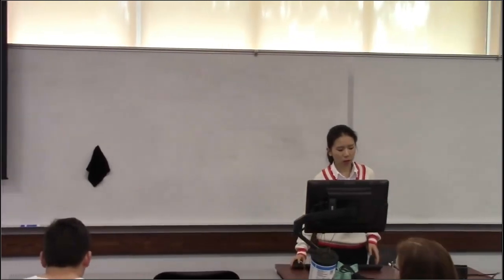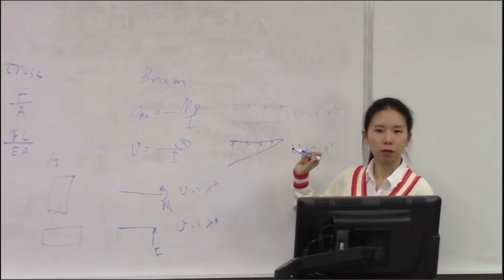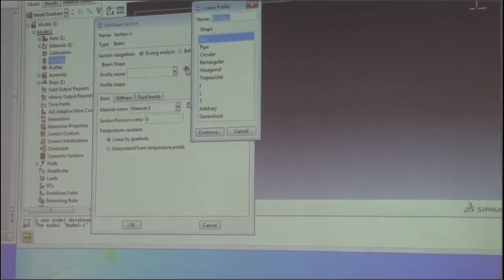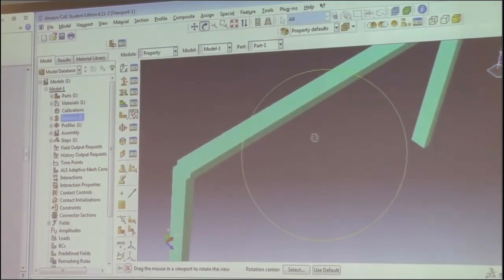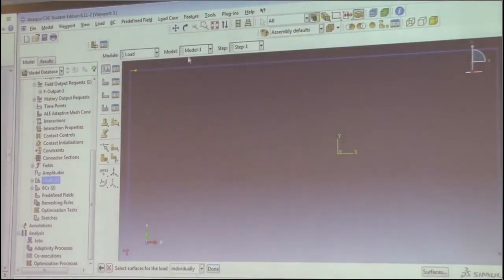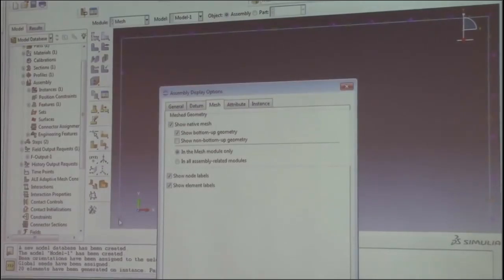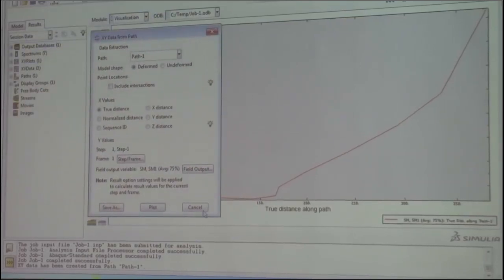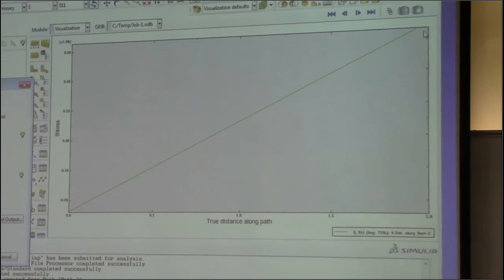EML4507 ABAQUS Tutorial 3 Beam spring2018 TingDong